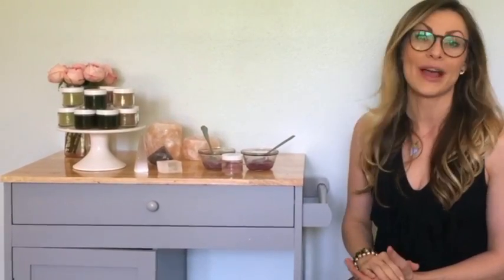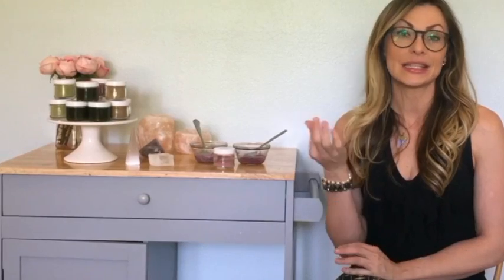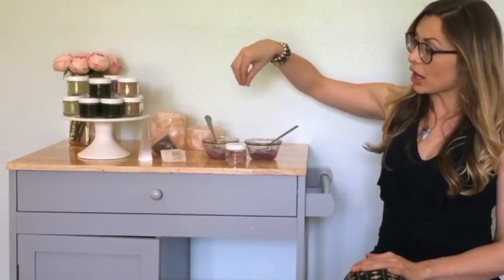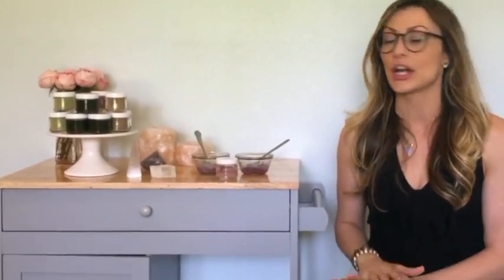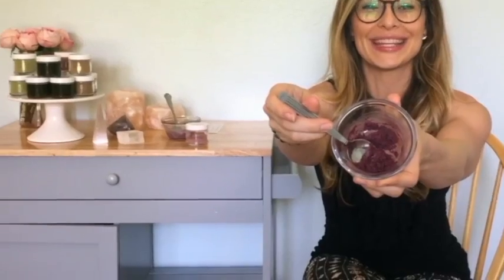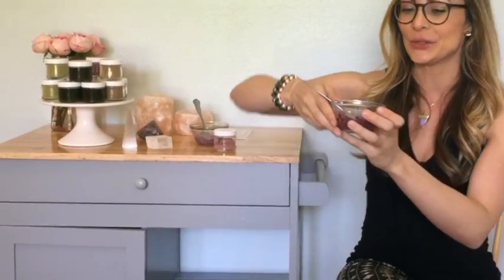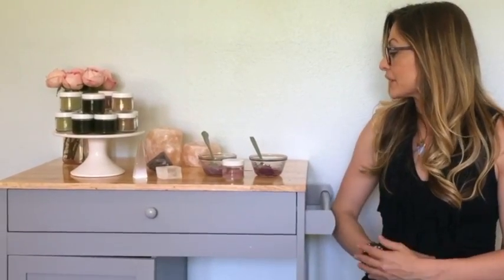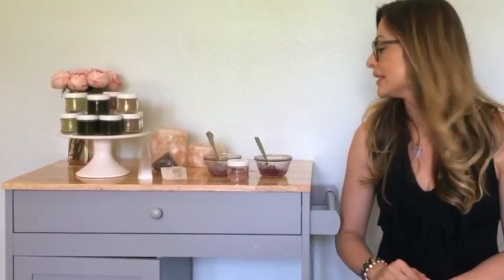The Conscious Collection Mask Varieties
This video is about the Mask Collection from The Conscious Collection. Masking is a luxurious treatment for you face, neck and decollate to target specific skincare conditions or desires. If you desire to tighten your pores clay can be a wonderful mask ingredient to use. With facial masks you may also reduce redness, soothe sensitive skin, hydrate and bring back your natural growth. Depending on your skincare needs, there are a wide variety of bases to begin your facial treatment.